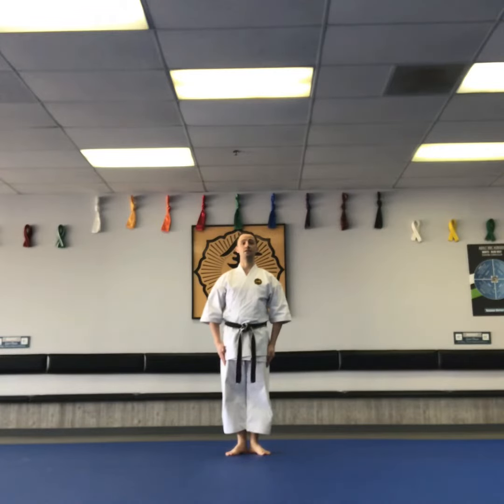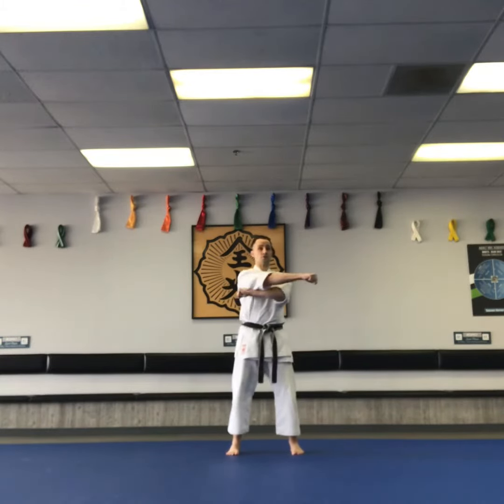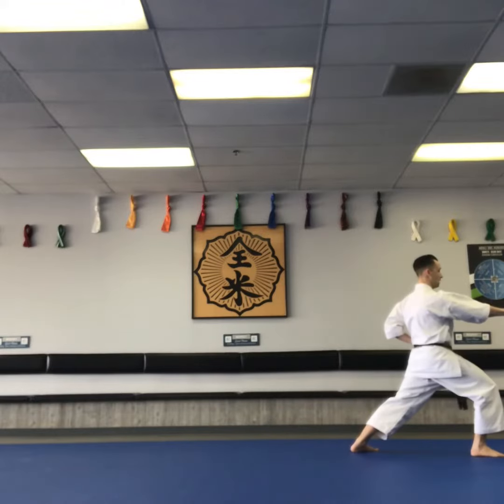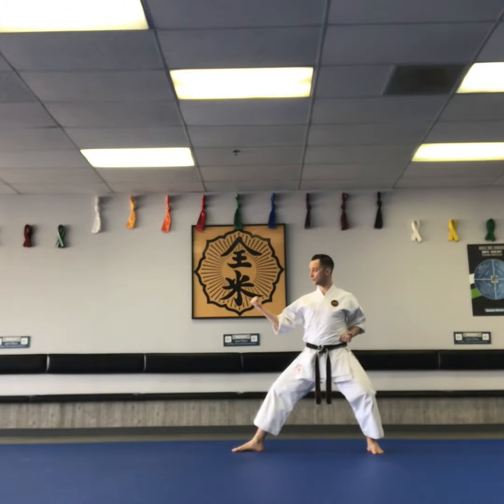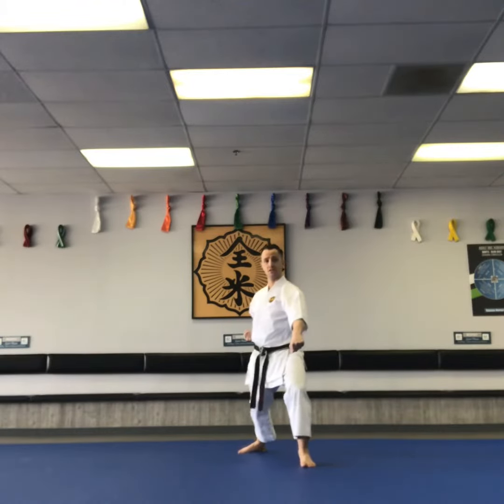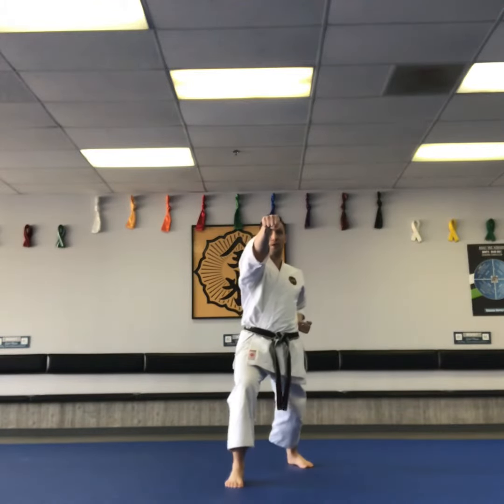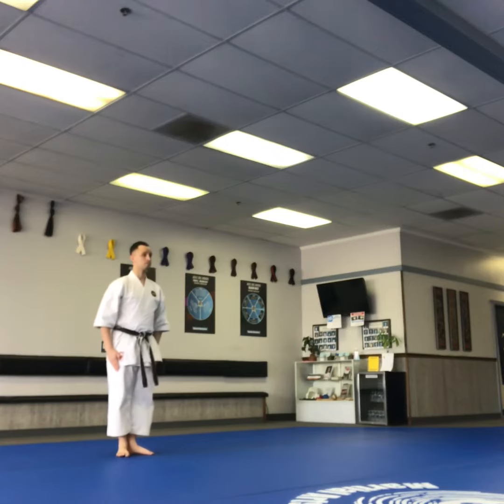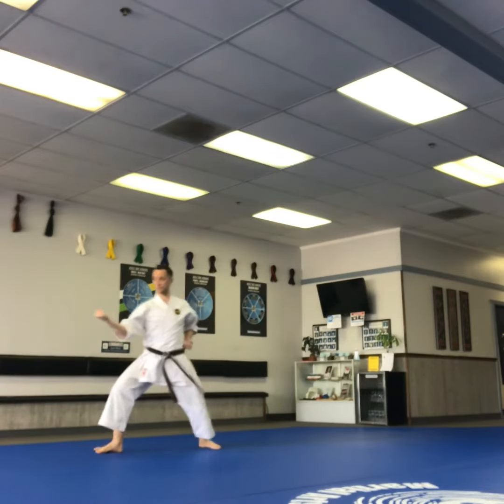Lil’ Dragons (Red White Belts) Guided Practice: Taikyoku Sandan (First Half)